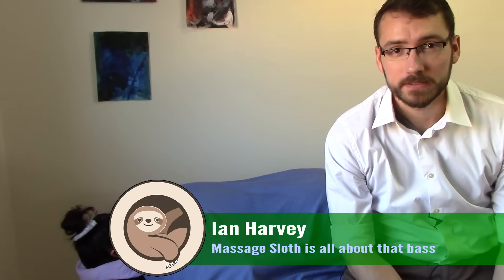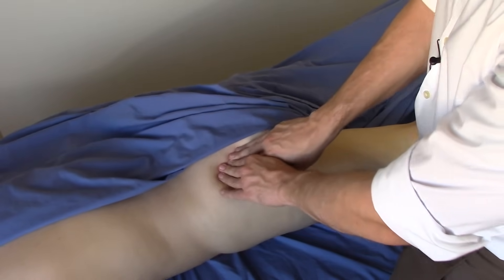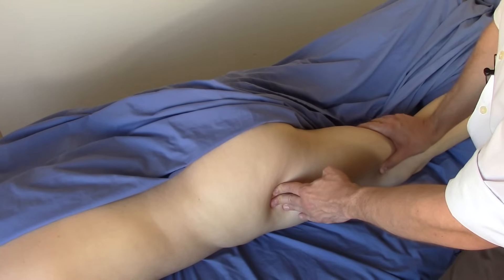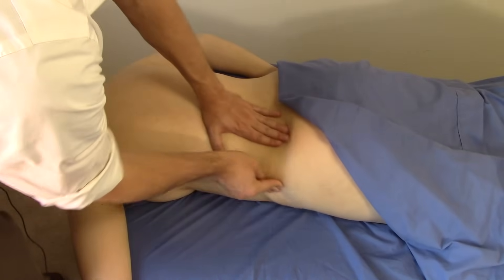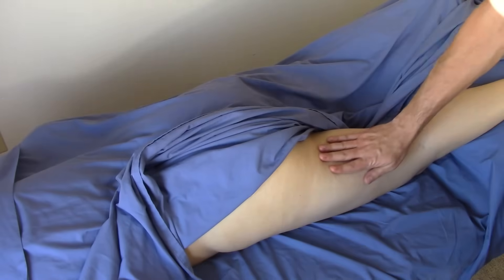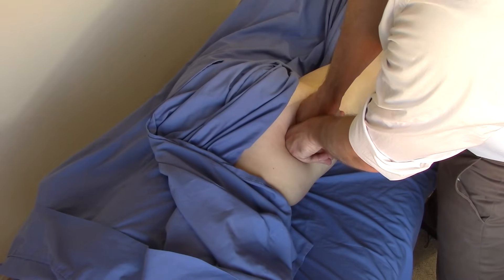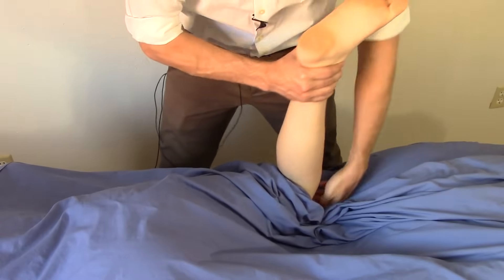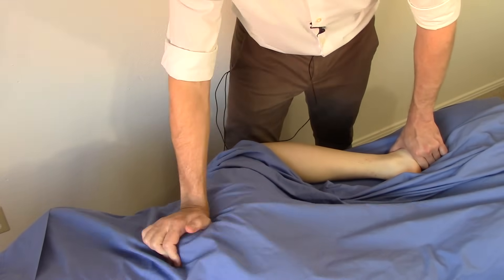Massage Tutorial: Gluteal region (gluteus maximus, piriformis, sciatica)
Do you avoid the glutes when working with clients? Here are some ways of working with the area that won't feel invasive to your client, and that might really help with low back and sciatica pain.

When working with the glutes, approach from multiple directions. I like to work down from the low back and up from the leg; each will feel slightly different, and will hit the muscles in different ways. Avoid moving laterally from the intergluteal cleft, as this can spread things in an uncomfortable way.

Give plenty of attention to the sacroiliac joint (SI joint), but realize that much of the pain there can come from the muscles that attach nearby. Gluteus maximus and the external rotators will all exert some pull here.

For working with piriformis and sciatic pain, consider all of the tissue between the SI joint and the greater trochanter. Internally and externally rotating the femur as you work can be very effective.

Let me know what you think! If you have any techniques that you'd like to share, I'd love to hear them.